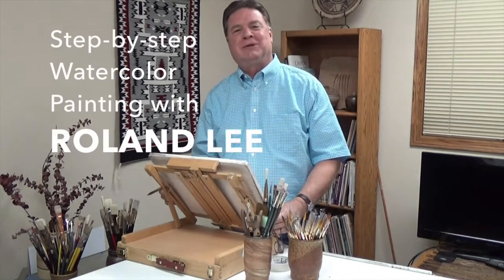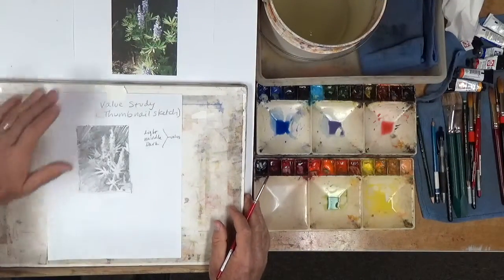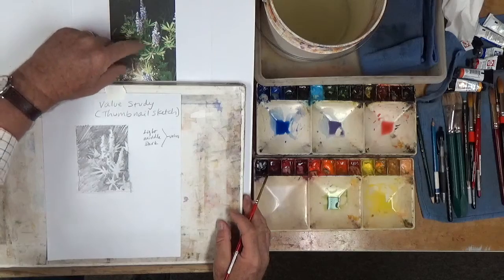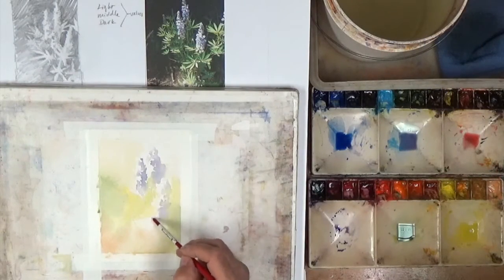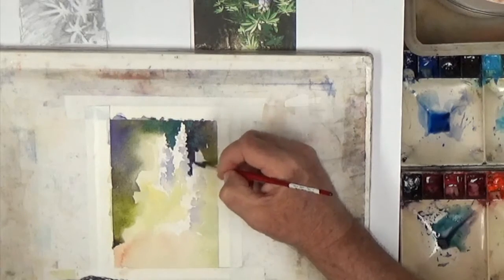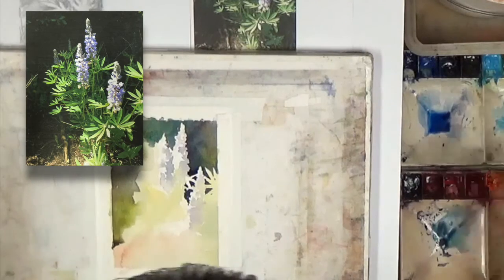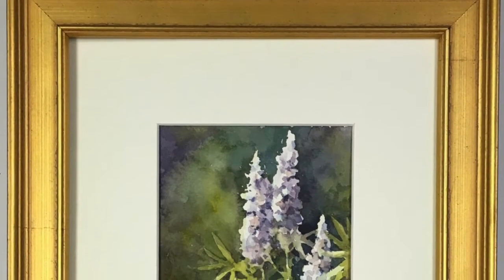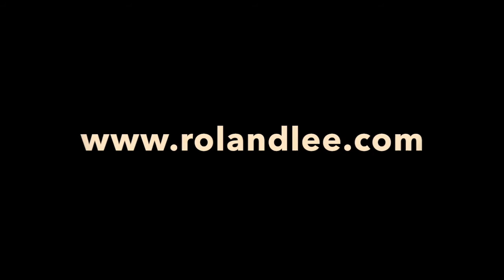How to Paint Alpine Wildflowers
- A 3-minute step by step watercolor demonstration by Roland Lee showing how to paint some Lupine wildflowers using the negative painting watercolor technique.